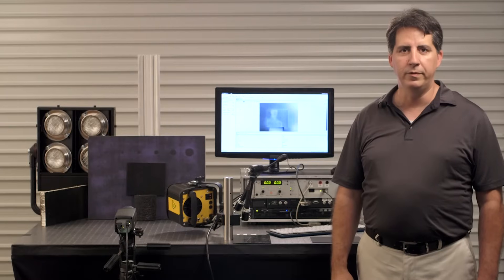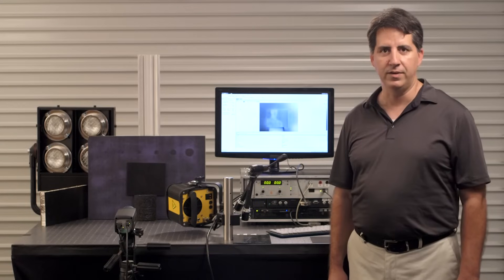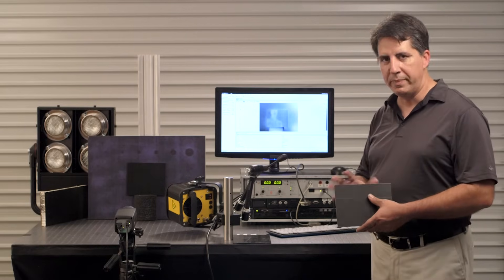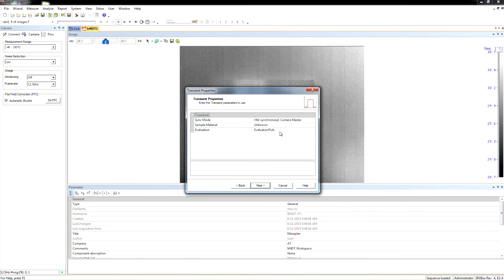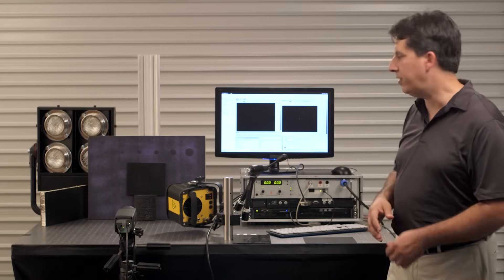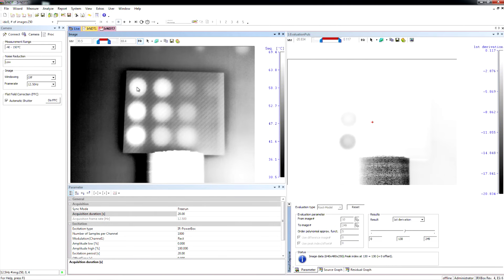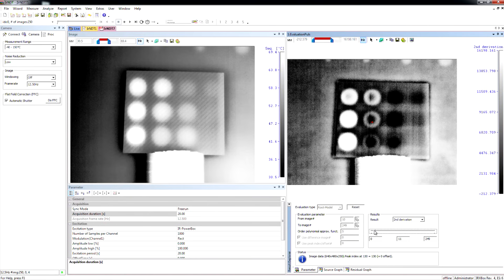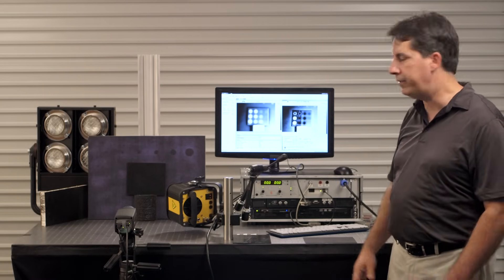MoviTHERM Thermal NDT Solutions - Transient Thermography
MoviTHERM Thermal or Infrared Non-Destructive Test and evaluation systems. This video discusses and demonstrates the transient thermography method. This method is often used when inspecting defects in carbon composite materials.